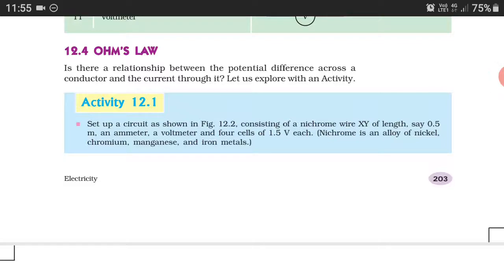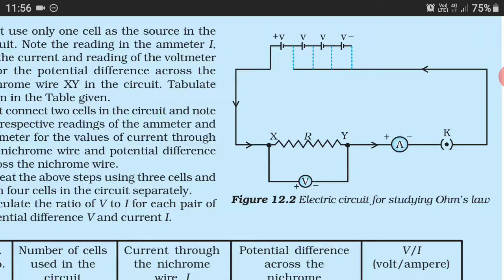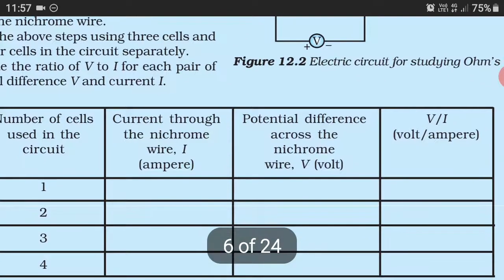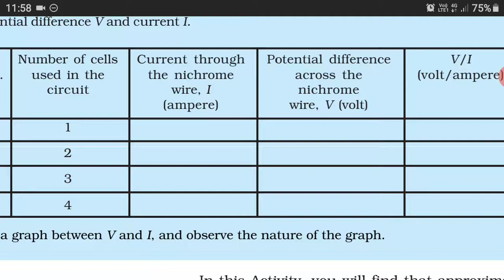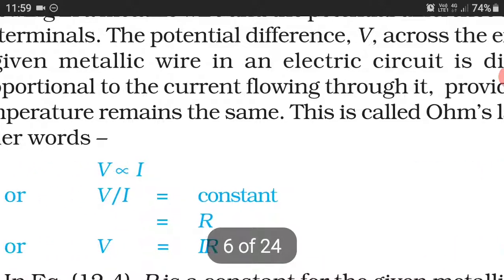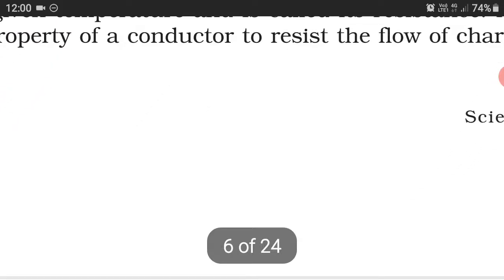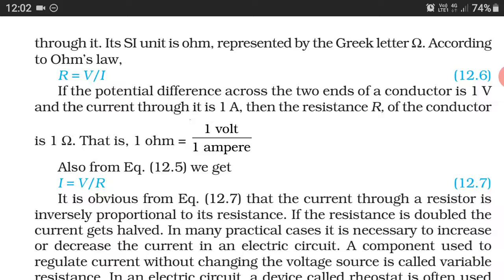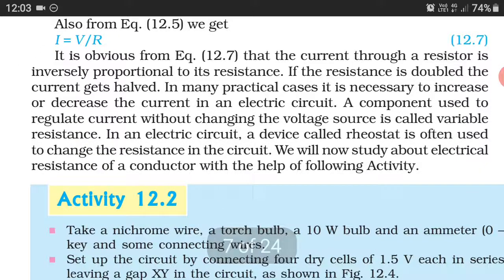Ch 12 Electricity by Neena Chawla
Ohms Law and his experiment